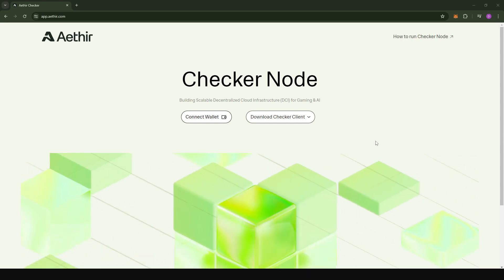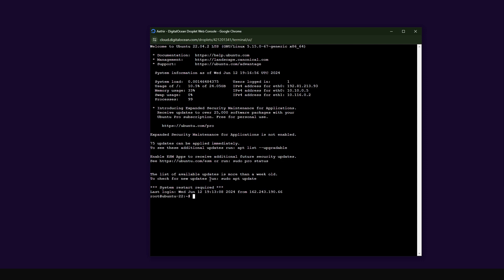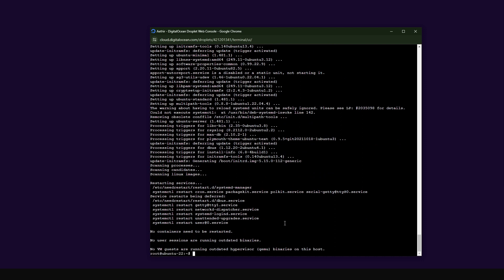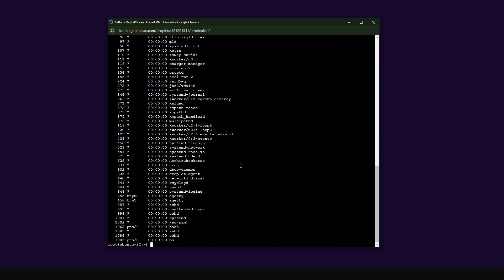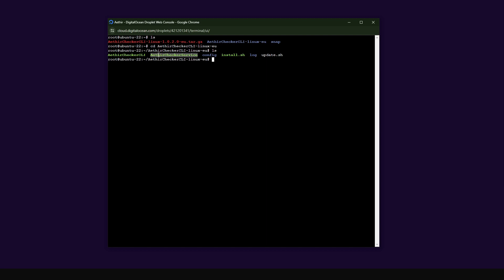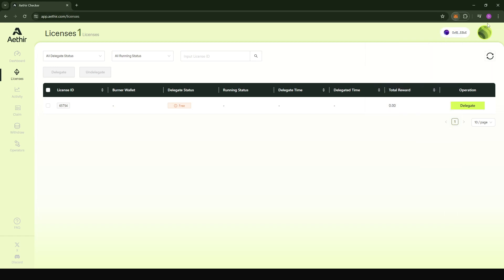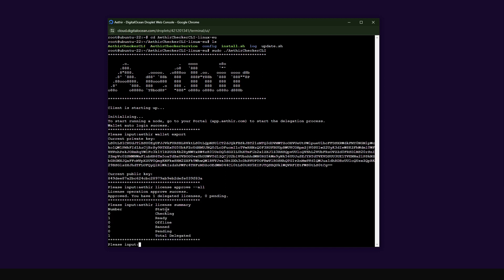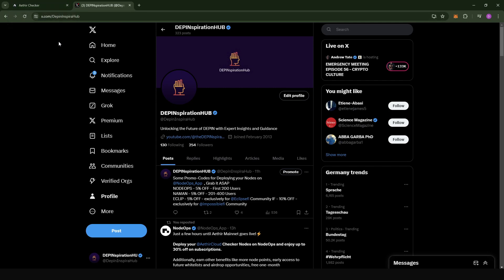How to Migrate Your AETHIR Checker Node from Testnet to Mainnet (Linux VPS)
2. Digital ocean: ($200USD start bonus)